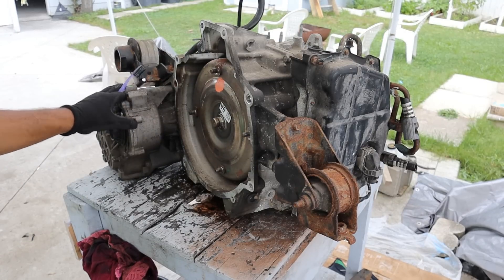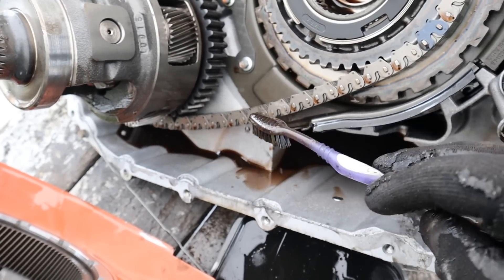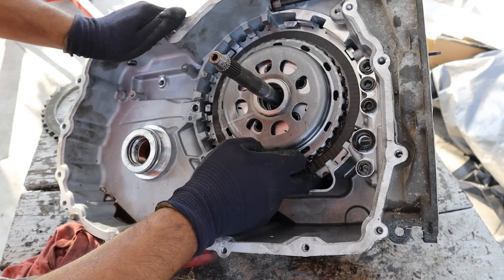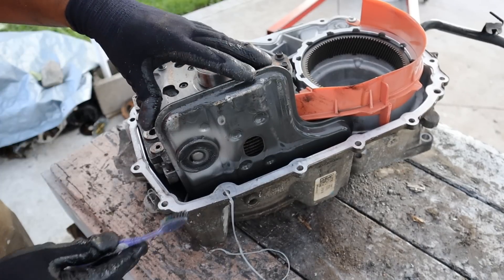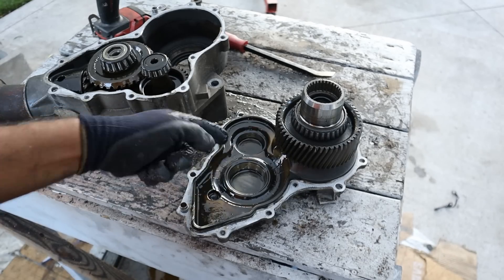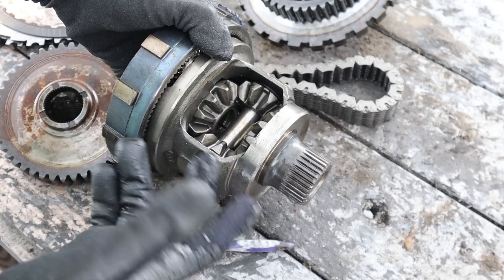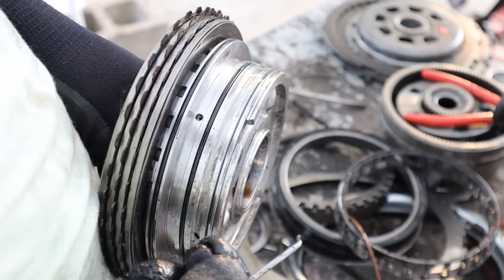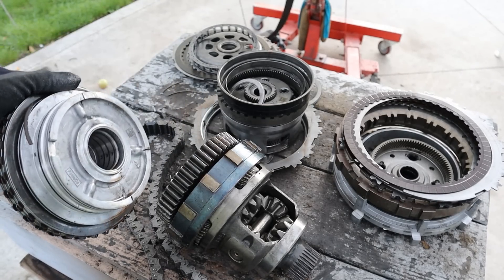How the Ford 6F35 Transmission Works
Here's a look inside the 6 speed automatic transmission from Ford and how it works!

The 6F35 (and later the 6F45 and 6F55) was used in the mid 2000's as Ford's 6 speed automatic offering for transverely mounted vehicles. It was found in the Ford Escape, Ford Fusion, Lincoln MXZ, among other vehicles at the time.

The transmission was co-developed with GM and also offered in AWD configuration. However, the Ford version had a higher than normal failure rate than its GM counterpart.

The transmission torn down in this video was from a 2010 Ford Escape.